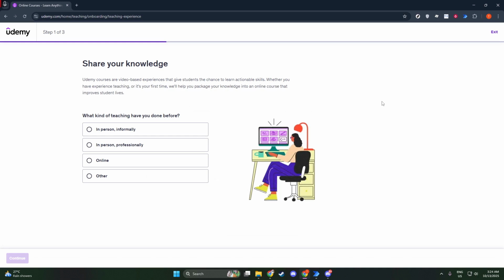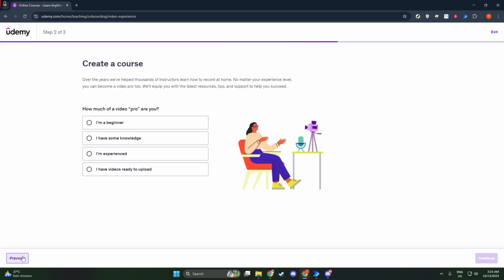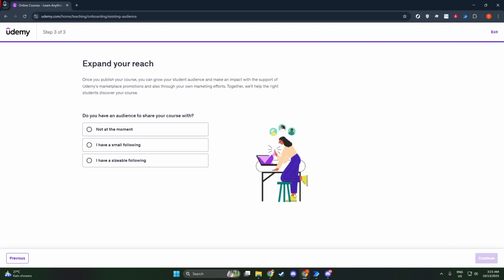How to Sign Up and Create a Udemy Course Instructor Account | Step-by-Step Tutorial 2025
In this video, we’ll show you how to sign up and create a Udemy instructor account so you can start teaching online. You’ll learn how to register as an instructor, set up your profile, and configure your payment and tax information. We’ll also cover tips for creating your first course, optimizing your instructor profile to attract students, and navigating Udemy’s platform tools for course management. By the end, you’ll be ready to launch your teaching journey on Udemy confidently.